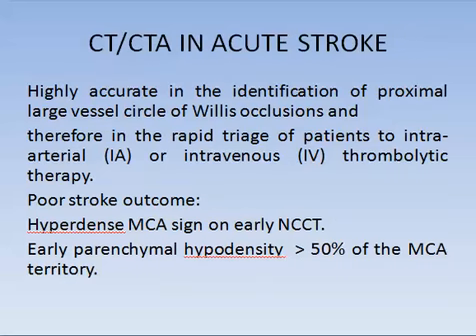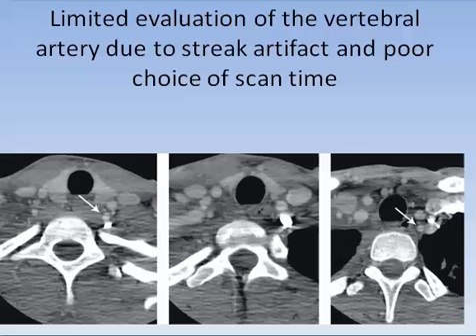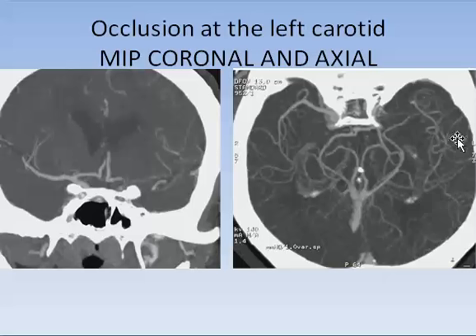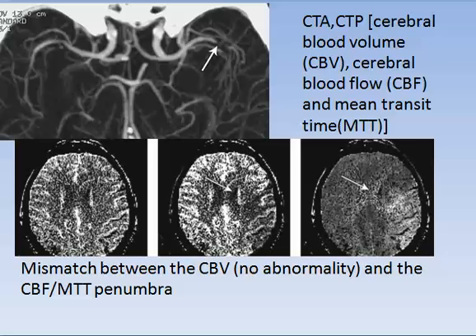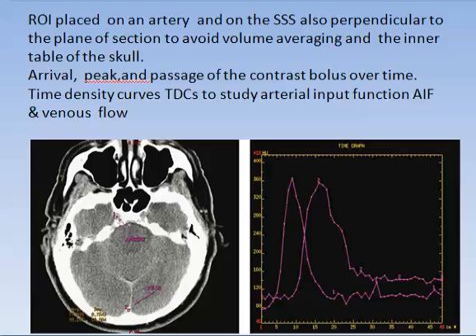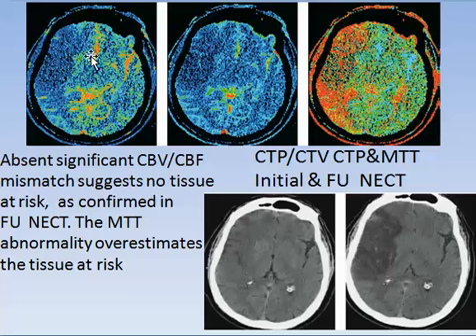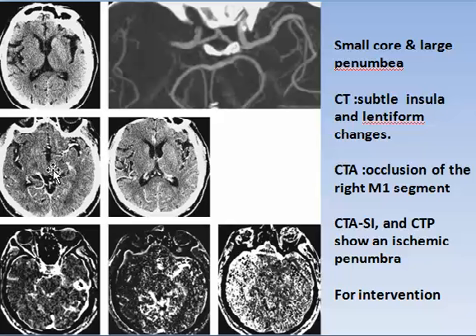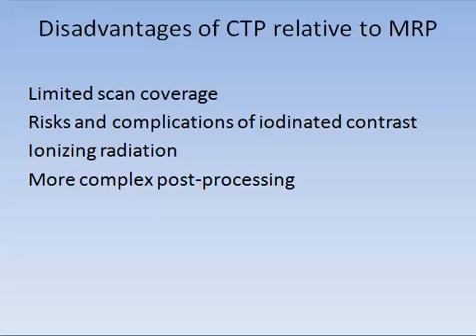2017 07 28 Neurovascular 4